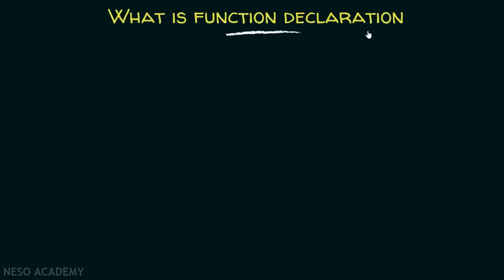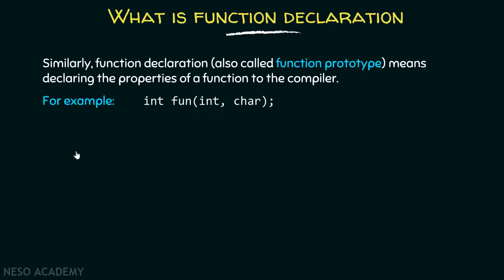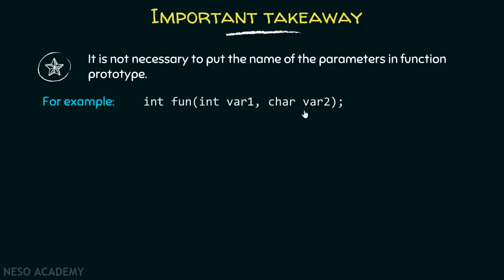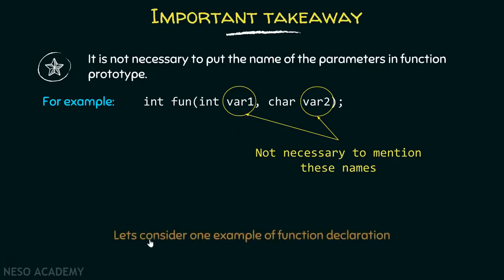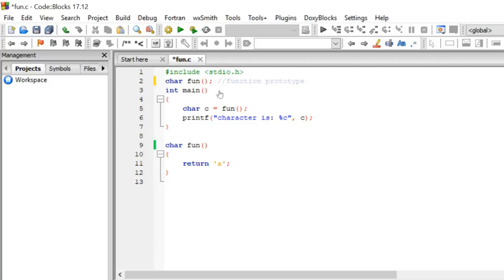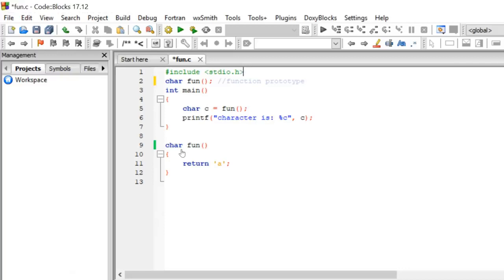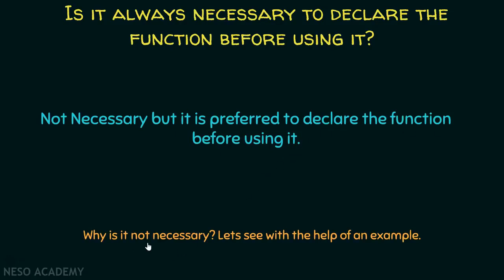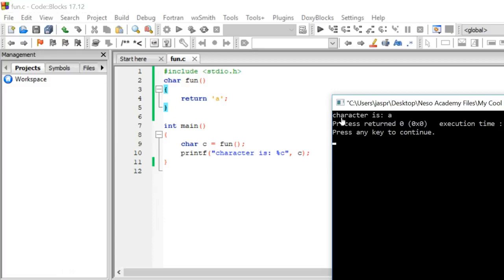Programming in C Module-4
4.2.3 Function Declaration